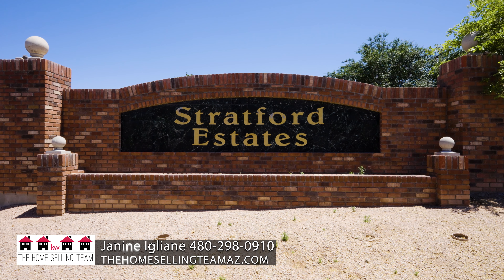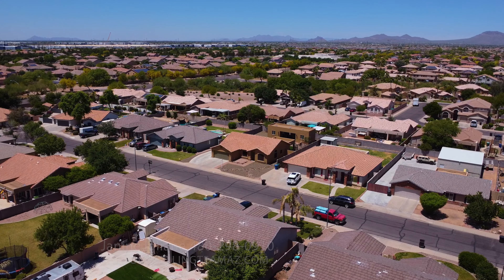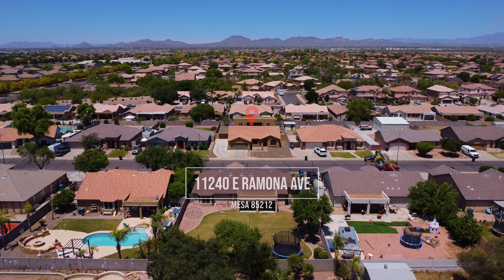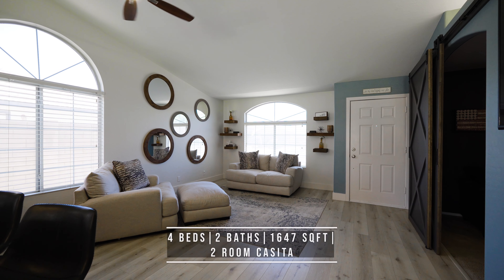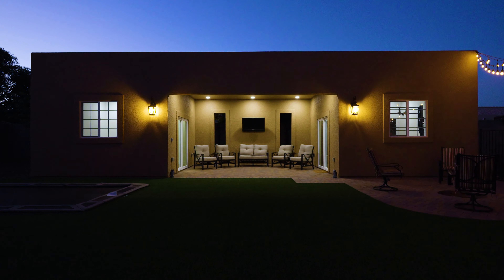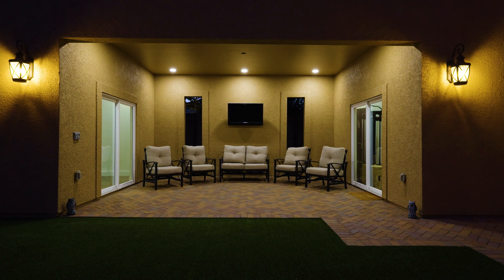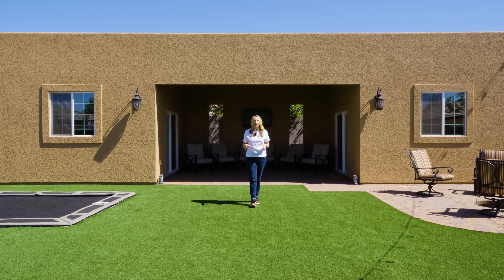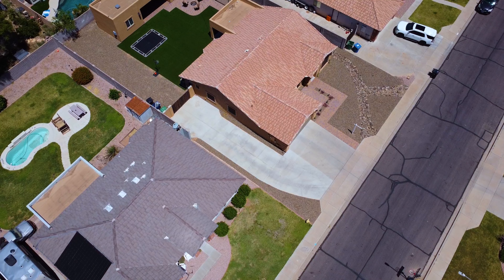11240 E Ramona Ave Mesa AZ 85212 - Stratford Estates - The Home Selling Team AZ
For more information on this home or any other home in Mesa or the East Valley, please or give us a call at for your own private showing.